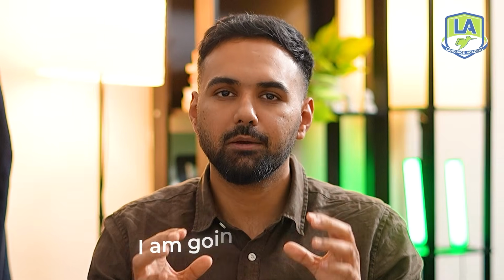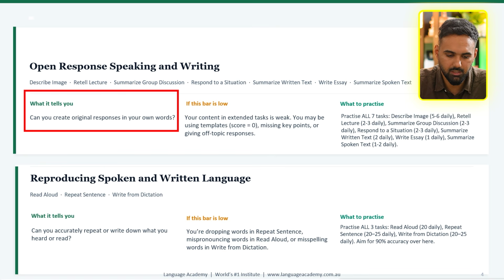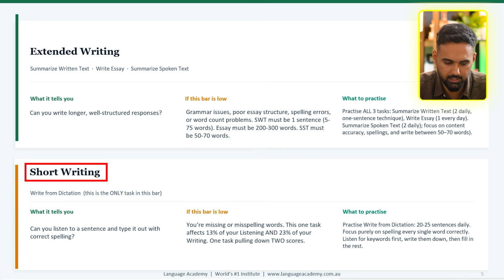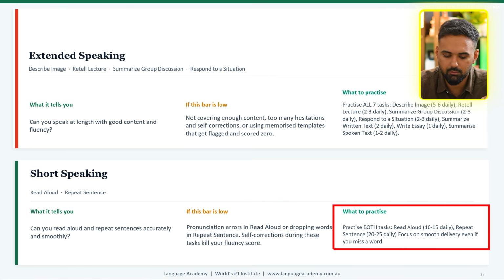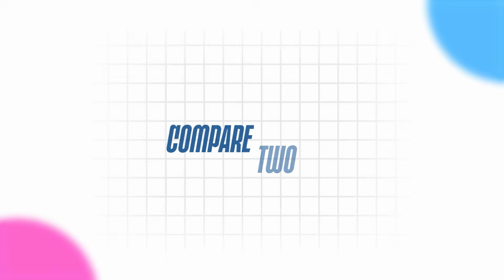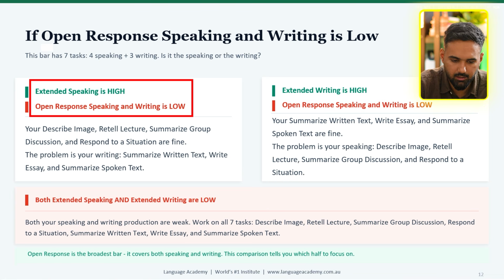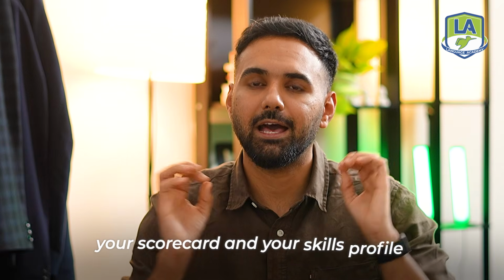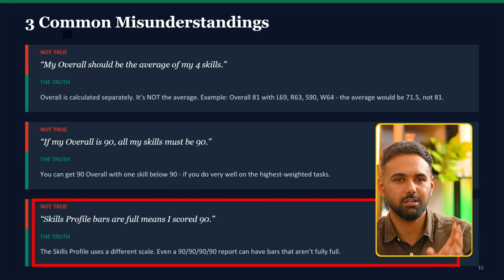Diagnose Your PTE Scorecard - Find Your REAL Mistakes & Fix Them FAST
Got your PTE scorecard and confused why your score is low even when your test felt perfect? 😟 You're not alone! In this 18-minute in-depth tutorial, I'll show you EXACTLY how to diagnose your PTE Scorecard and Skills Profile so you can identify your real mistakes, fix them, and achieve your desired score in your VERY NEXT attempt - without wasting time, money, or another test fee.

Whether you're preparing for PTE Academic or PTE Core - understanding your scorecard is the #1 skill that separates students who pass on the first try from those who keep retaking.

📊 WHAT YOU'LL LEARN IN THIS VIDEO:
✅ How to read your PTE Skills Profile (all 8 categories explained)
✅ Why your Listening score is LOW even when listening felt easy
✅ How to combine 2 categories to find your EXACT weak question type
✅ The truth about Describe Image, Repeat Sentence & Write From Dictation
✅ How Speaking affects your Listening score (50%+ impact!)
✅ Step-by-step strategy to fix Speaking, Writing, Reading & Listening
✅ Pro hacks to save time and target only the question types that matter

⏱️ VIDEO TIMESTAMPS:
00:00 Introduction - Why diagnose your PTE scorecard?
01:54 What is the Skills Profile & why it matters
02:03 Category 1: Open Response Speaking & Writing
03:07 Category 2: Reproducing Spoken & Written Language
03:42 Category 3: Extended Writing
04:36 Category 4: Short Writing (Write From Dictation)
05:37 Category 5: Extended Speaking
06:25 Category 6: Short Speaking
06:46 Category 7: Multiple Skills Comprehension
08:10 Category 8: Single Skill Comprehension
08:53 How to COMBINE categories to find your real mistakes?
09:26 How to Figure out Why your Writing score is low?
13:06 Why Listening score is low (Most asked question!)
14:11 3 Common Misunderstandings
15:34 Final tips & next steps

🌟 Ready to practice and improve?

📍 Our Locations:
Parramatta, Jalandhar, Gurdaspur, Amritsar, Kurukshetra, Sirsa, Sri Ganganagar, Barnala, Bathinda, Hyderabad, Butwal (Nepal), and Online!

👋 ABOUT THE CHANNEL:
We help students worldwide achieve their dream scores in PTE Academic, PTE Core, IELTS, and NAATI CCL through proven strategies, expert tips, and practical tutorials. Our only goal: help you pass in your FIRST attempt and save time, money, and stress!

Song: ROY KNOX - Your Poison
Watch: